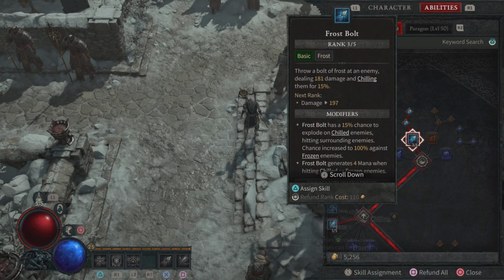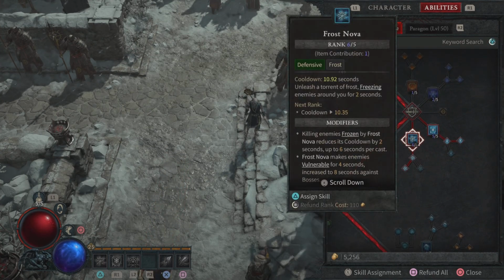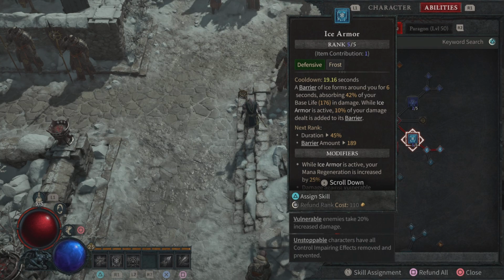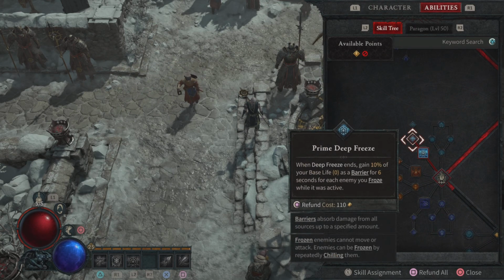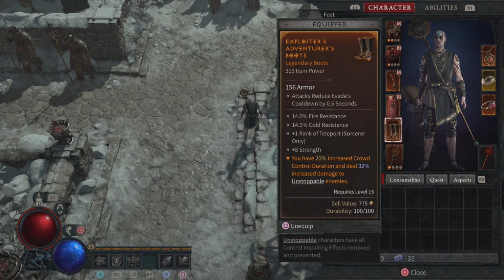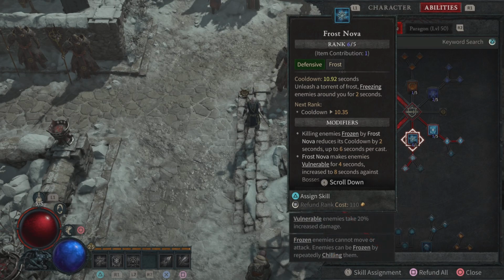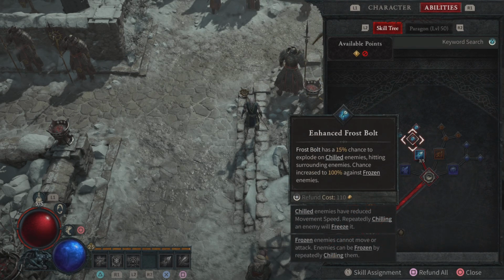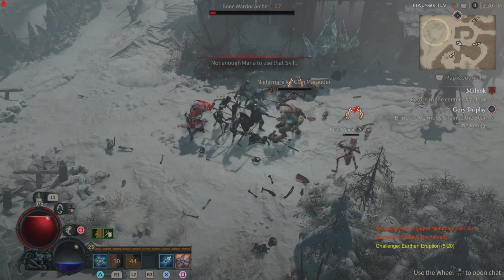Sub-Zero Sorcerer Build Diablo 4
What is For Honor
For Honor is an action-fighting game set during a medieval/fantasy setting. After a great cataclysm, four of the fiercest warrior factions in history clash in an epic battle for survival. Players can play as characters from the different factions which are, the Knight, Viking, Samurai or Wu Lin faction.

There is a single-player campaign and multiple multiplayer game modes available. Dominion, Brawls, Duels, Ranked Duels, Skirmish, Elimination, Tribute and Breach.